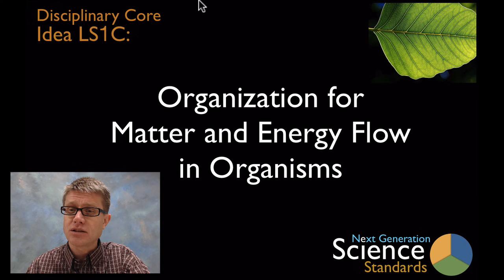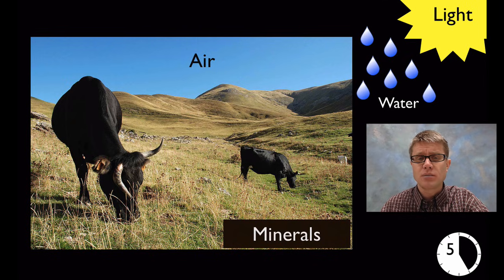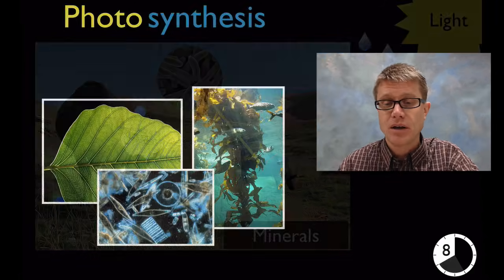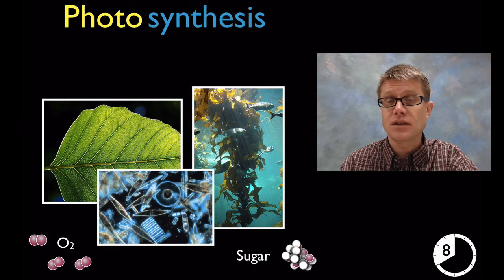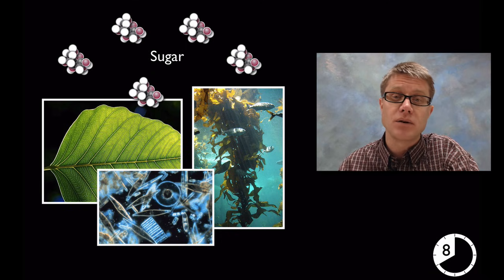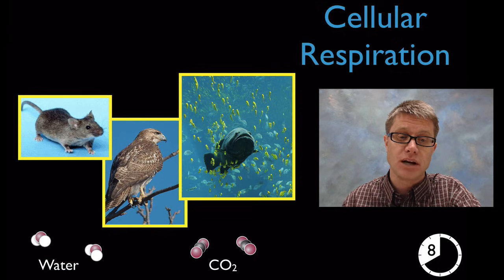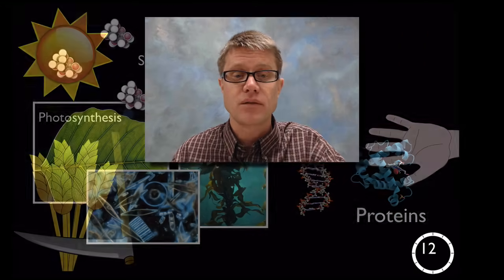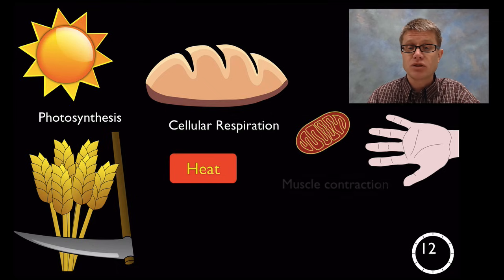LS1C - Matter and Energy Flow in Organisms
Life Science Disciplinary Core Idea 1C:

Organization of Matter and Energy Flow in Organisms

Sustaining life requires substantial energy and matter inputs. The complex struc- tural organization of organisms accommodates the capture, transformation, trans- port, release, and elimination of the matter and energy needed to sustain them.
As matter and energy flow through different organizational levels—cells, tissues, organs, organisms, populations, communities, and ecosystems—of living systems, chemical elements are recombined in different ways to form different products. The result of these chemical reactions is that energy is transferred from one system of interacting molecules to another.

Title: I4dsong_loop_main.wav
Artist: CosmicD